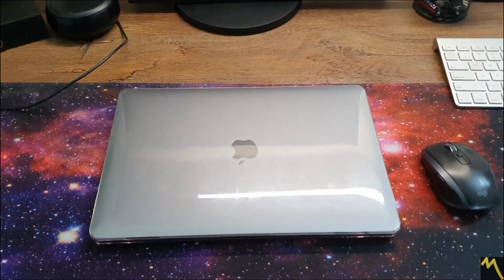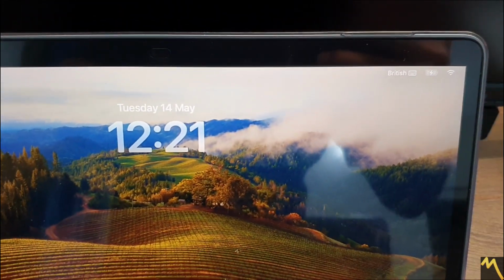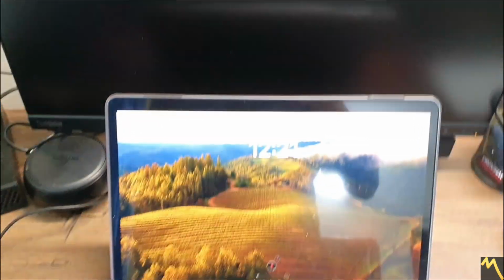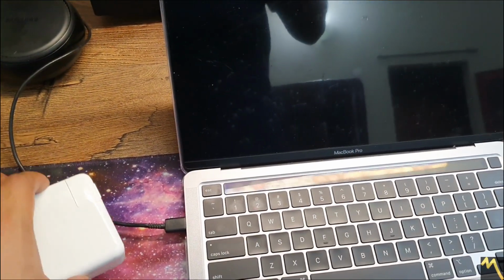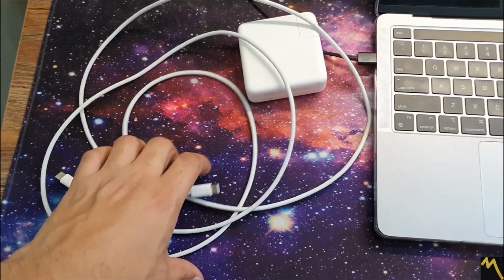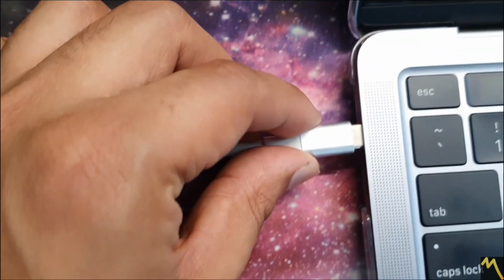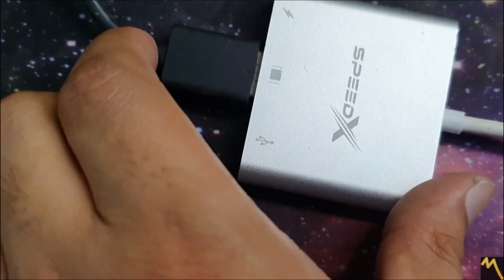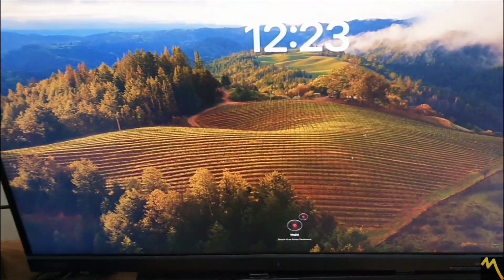Macbook Usb C to Monitor no display Solved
how to connect macbook with monitor with type c cable
what is a thunderbolt 3 cable
no display on monitor with usb c